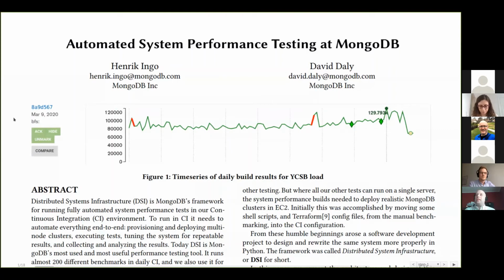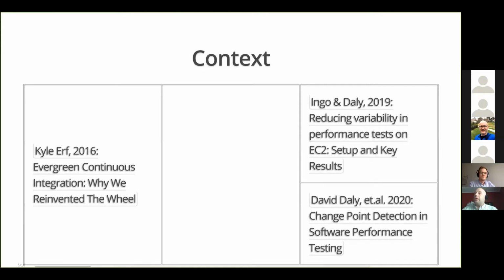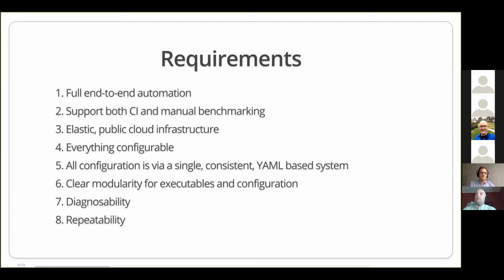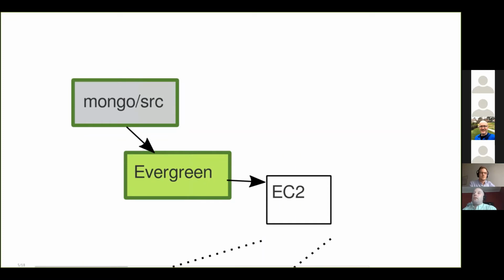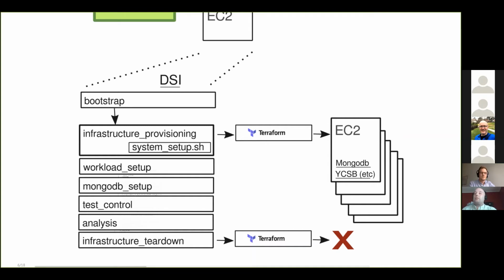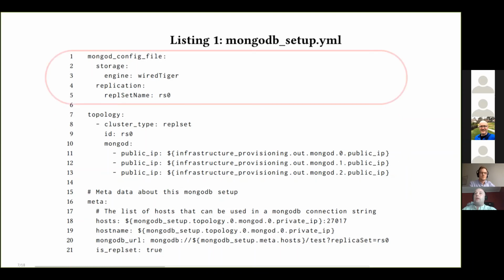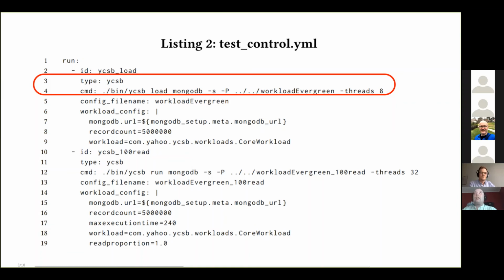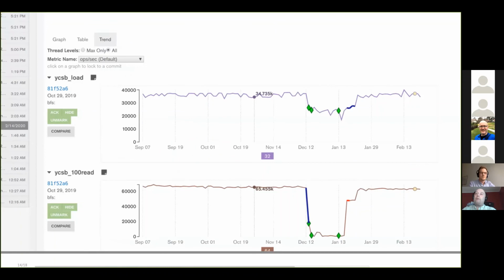Automated System Performance Testing at MongoDB